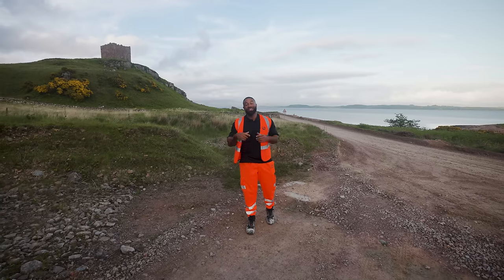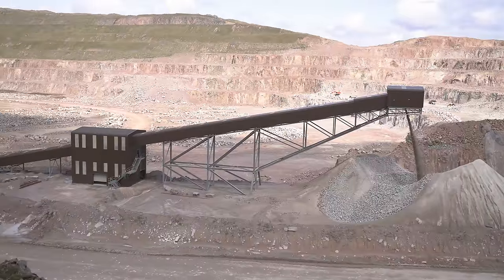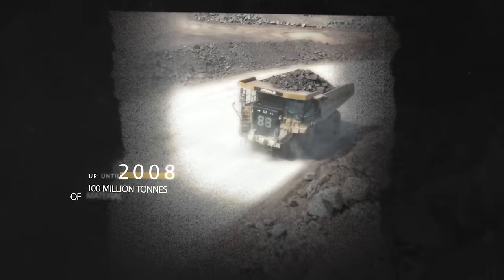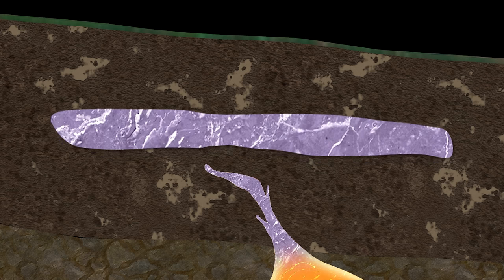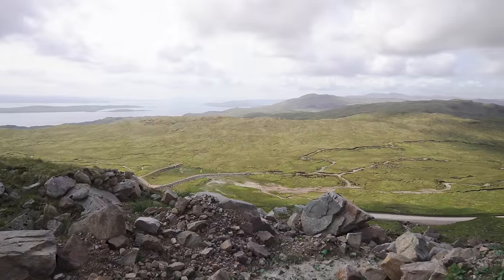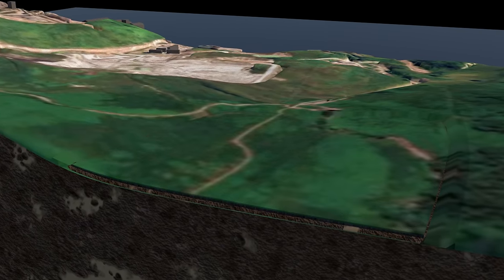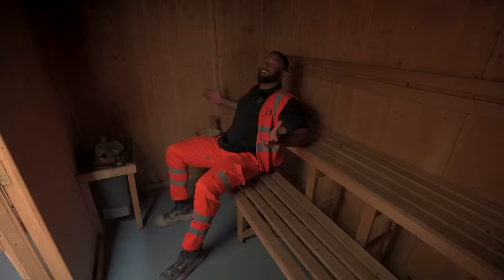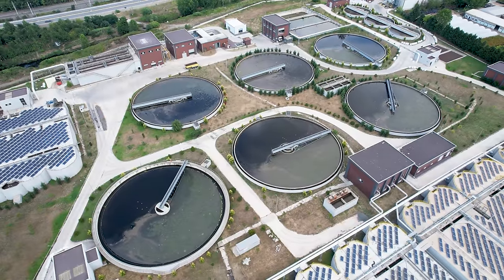Europe's LARGEST Granite Quarry - 1BN Tonnes of Material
Glensanda is a 6,000 acre private estate on the west coast of Scotland, owned and operated by Aggregates Industries.

The Infrastructure costs somewhere in the region of £250,000,000 and is one of the world’s biggest quarrying operations.

The site has Viking heritage, a castle and an entire wildlife eco system.

Daniel talks about the History, infrastructure, operations, sustainability plan and how 1 Billion tonnes of granite ended up in the ground!

:: ASHVILLE ::
waste management  |  aggregates  |  concrete  |  construction  |  plant hire

:: DANIEL ASHVILLE LOUISY ::
Entrepreneur  |  Presenter  |  Digital Creator

CHAPTERS:
00:00 Glensanda Quarry
00:27 Europes Largest Quarry
01:58 Glensanda Quarry History Timeline
03:10 What is Granite Rock?
03:56 Glensanda Castle
04:40 Glensanda Infrastructure
05:58 ECO System and Wildlife
06:35 Sustainability Plan
06:54 What is Biological Diversity
07:53 Glensanda Welfare
09:10 Summary